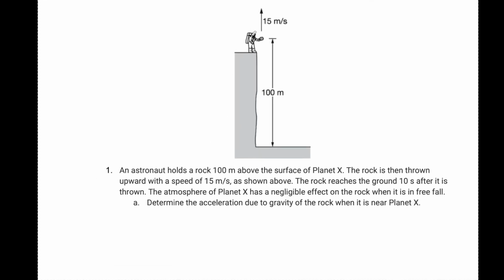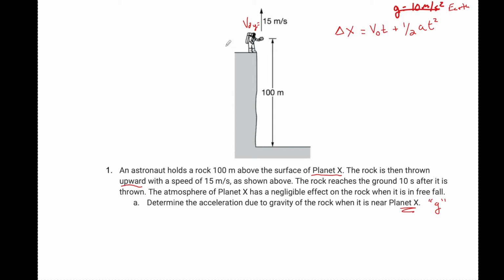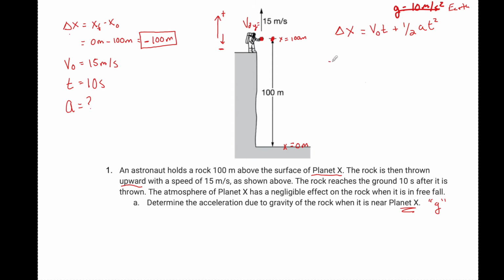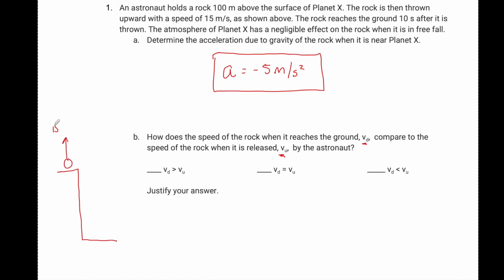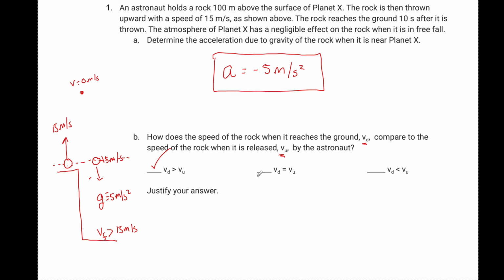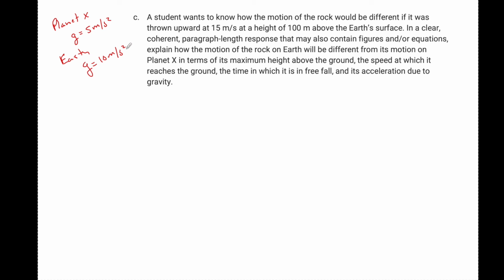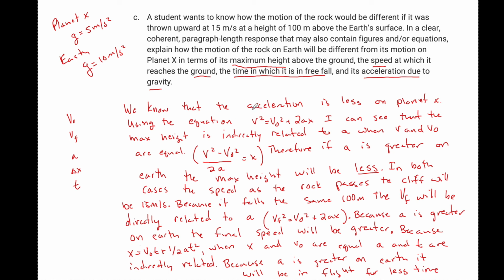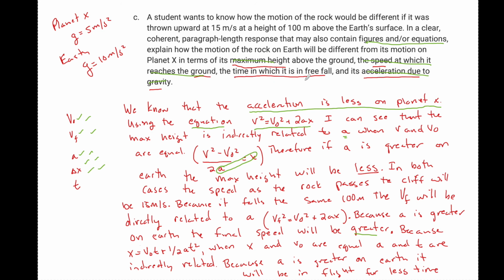Kinematics Sample Test Question (Finding Acceleration on Planet X)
An astronaut holds a rock 100 m above the surface of Planet X. The rock is then thrown upward with a speed of 15 m/s, as shown above. The rock reaches the ground 10 s after it is thrown. The atmosphere of Planet X has a negligible effect on the rock when it is in free fall.
a) Determine the acceleration due to gravity of the rock when it is near Planet X.
b) How does the speed of the rock when it reaches the ground compared to the speed of the rock when it is released by the astronaut?
c) A student wants to know how the motion of the rock would be different if it was thrown upward at 15 m/s at a height of 100 m above the Earth’s surface. In a clear, coherent, paragraph-length response that may also contain figures and/or equations, explain how the motion of the rock on Earth will be different from its motion on Planet X in terms of its maximum height above the ground, the speed at which it reaches the ground, the time in which it is in free fall, and its acceleration due to gravity.

🔥Review Books I Use & Recommend🔥
SAT Physics
AP Physics 1
NY Regents Physics
AP CALC

This video and description contain affiliate links, which means that if you click on one of the product links, I’ll receive a small commission at no extra cost to you; all of which helps grow the channel! Thank you for your support!